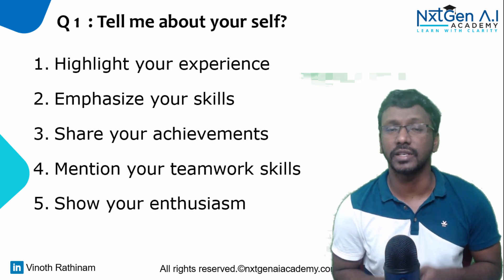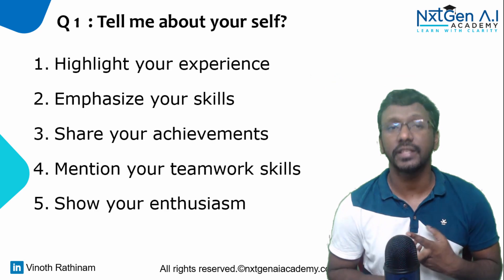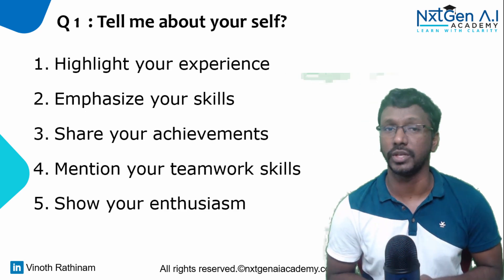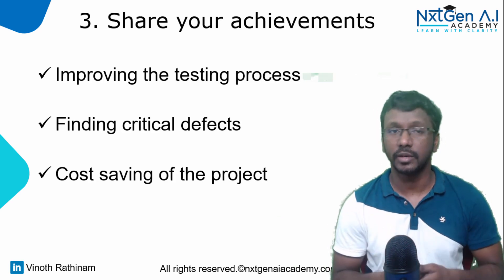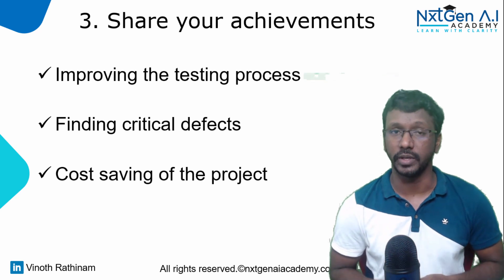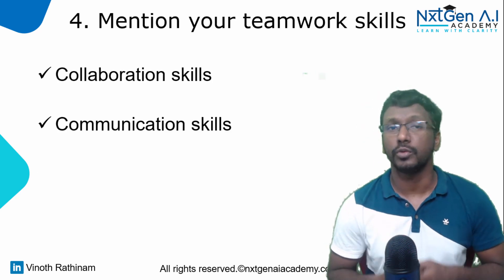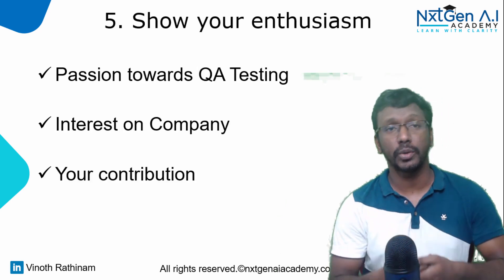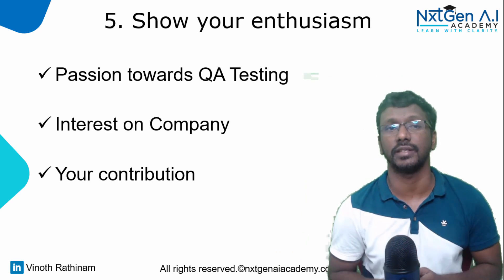How to answer | Tell me about yourself interview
🔥 Join Our Most Affordable Online QA Automation Training! 🔥

🎯 What You'll Learn:
✅ Java
✅ Selenium
✅ TestNG
✅ Apache Maven
✅ Git and Github
✅ Jenkins
✅ PostMan API
✅ RestAssured API
✅ JavaScript and TypeScript
✅ Playwright Automation Tool